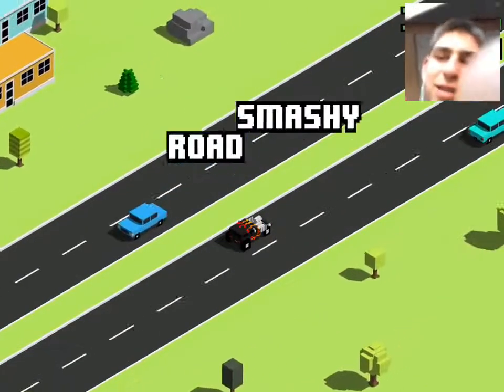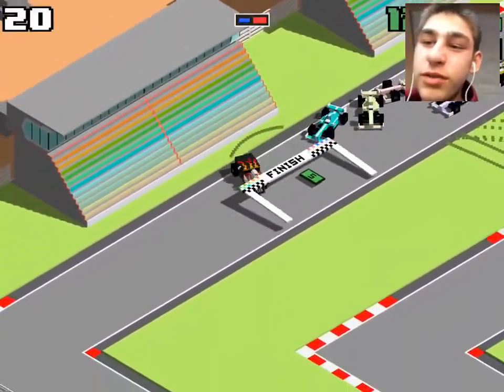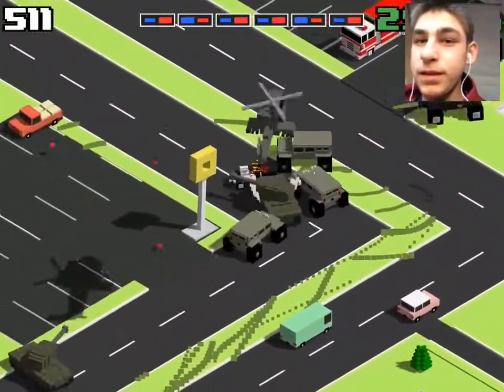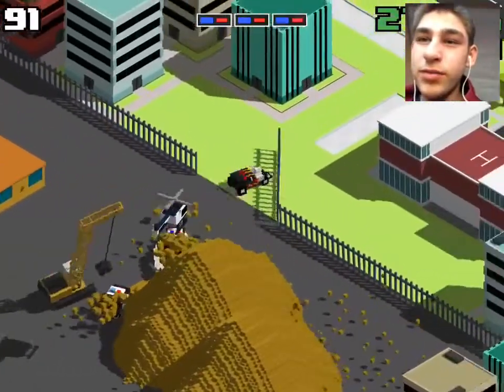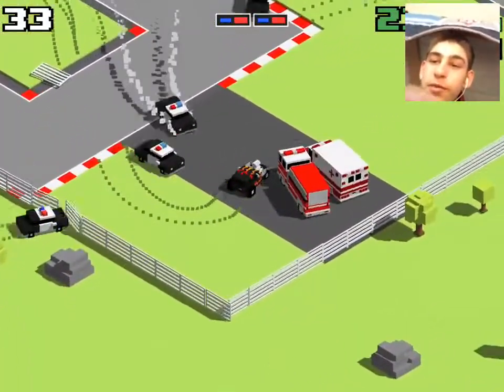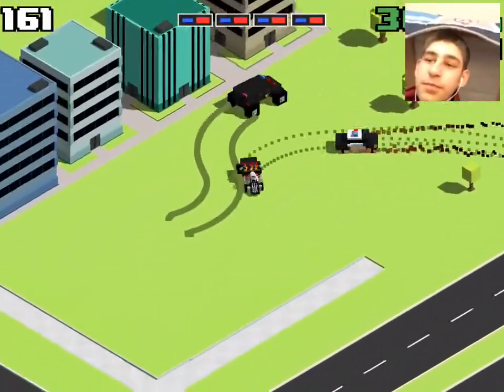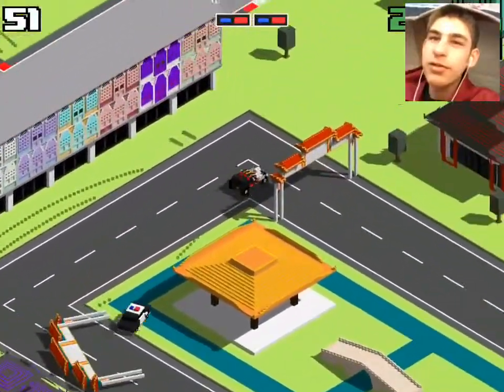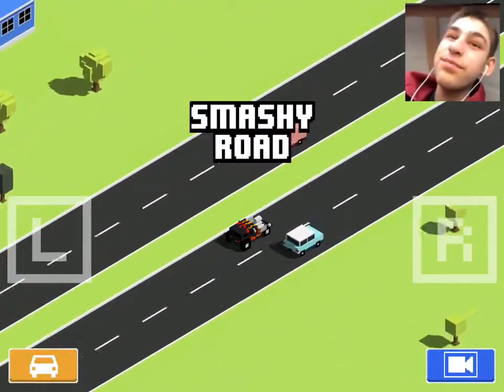Beast, how good is it?